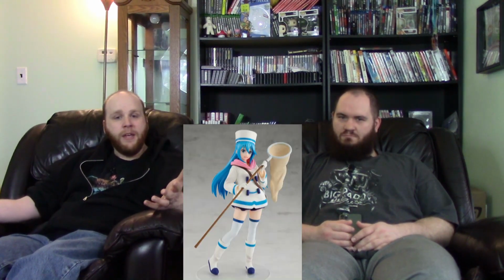SH MonsterArts Godzilla 1989, NECA Gargoyles, The Thing, TMNT Two Shredder - Action Figure News